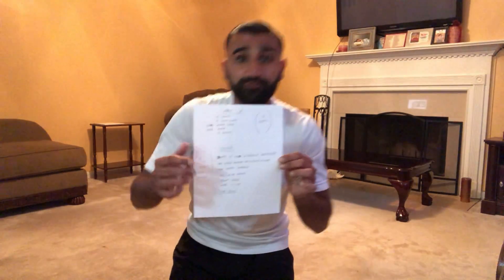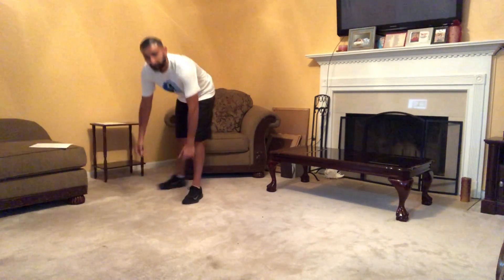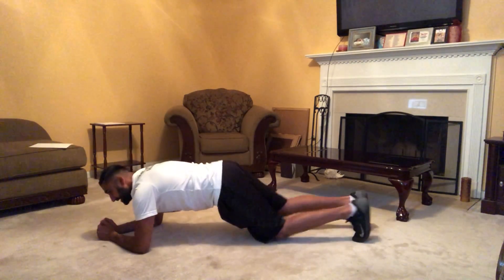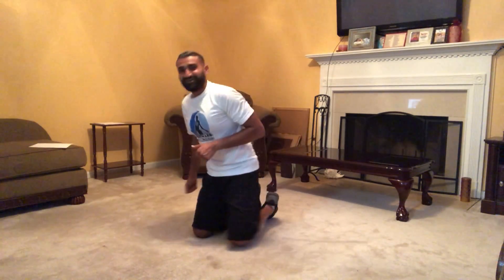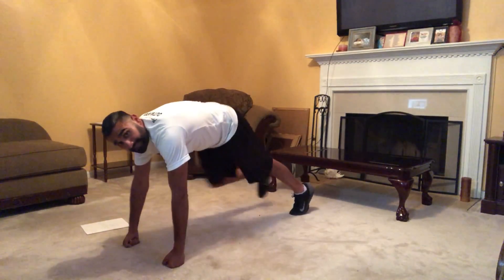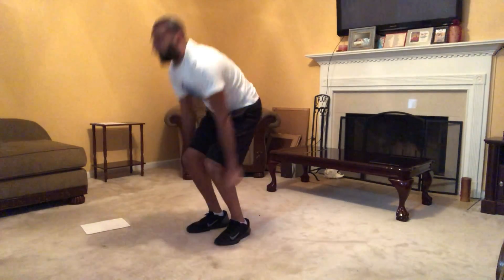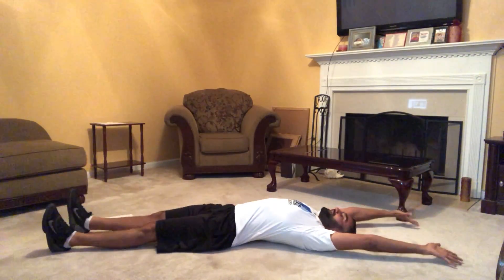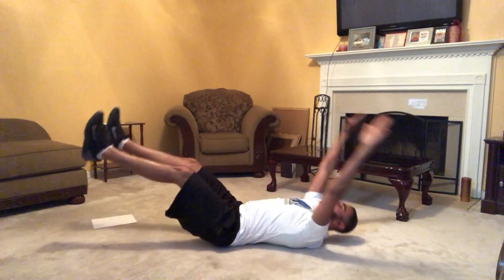Quarantine HIIT Workout | Giveaway | No Equipment | Cardio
Working out at home, just got intense! This HIIT will get your heart rate pumping to maximum capacity and allow you to build strength, increase your range of motion, promote fat burn, and release those endorphins. to learn more about our Virtual Training Options! Start projecting your inner self Outward!

All you have to do to enter the free virtual fitness giveaway is: